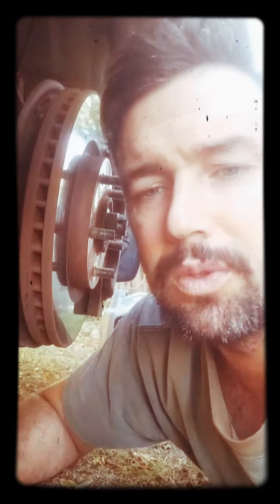Servicing the car with Dusty DIY